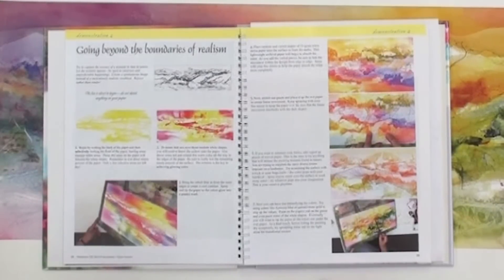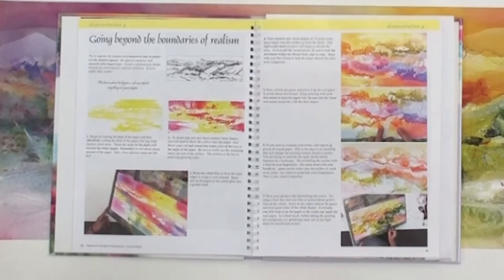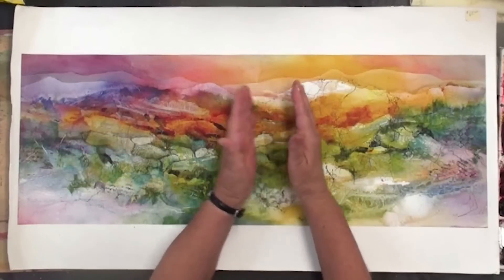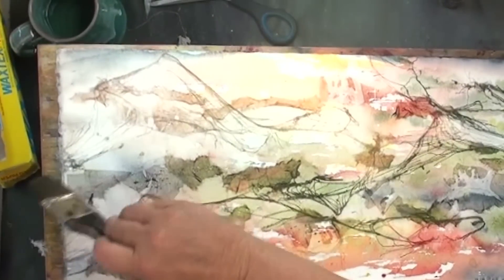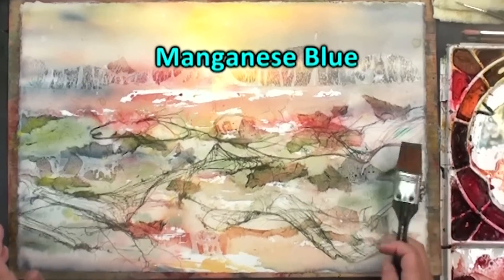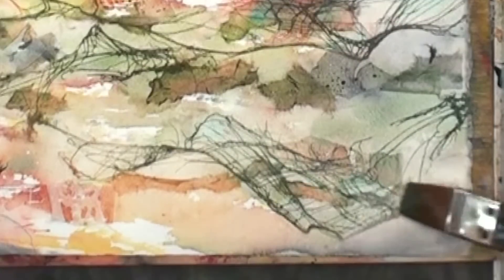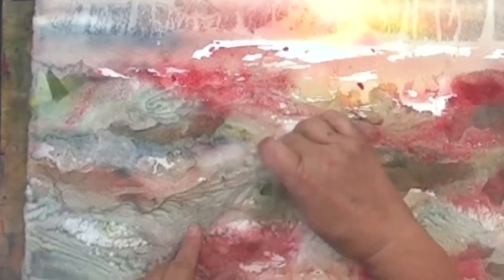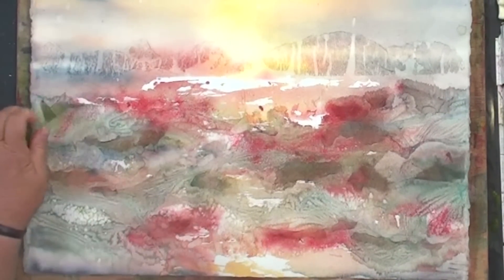Preview | Watercolor Making Your Mark, Part 10, with Karlyn Holman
See how painting over gauze creates beautiful lines and textures in watercolor by using certain colors in your abstracted landscape art, in this preview to Karlyn Holman's Watercolor Making Your Mark part 10, now playing